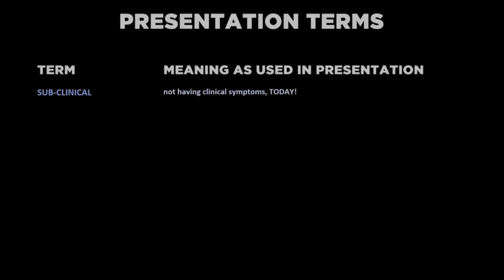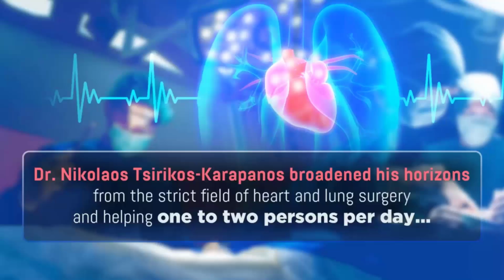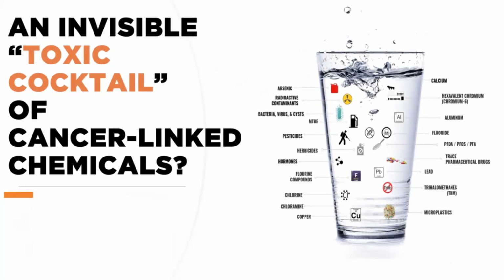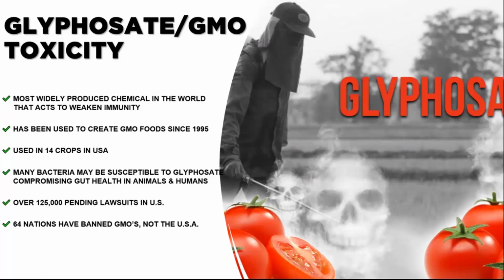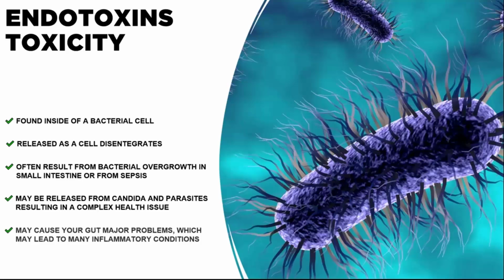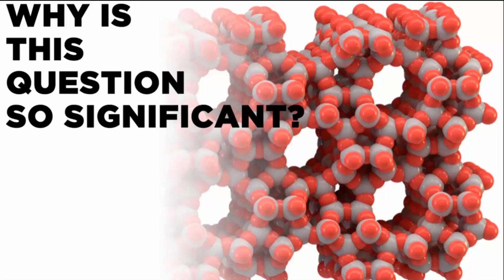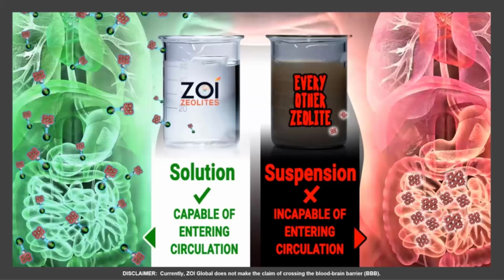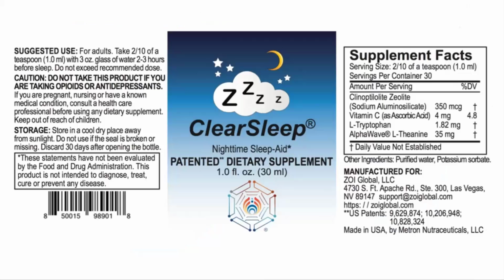The TRUTH about TOXINS & How to Begin REVERSING Chronic Toxicity....daily, SAFELY, & systemically!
Get in on this GROUND-floor opportunity with a dietary supplement industry FIRST by clicking & INVESTING in one of the distributor/Advisor enrollment packs

Contact my ZOI Global upline sponsor, Laurie Gagan: OR , m: 1+ and tell her that you were "referred by Danny Tseng"

If you don't hear from her in a timely manner, contact ZOI Global, LLC's Founder & CEO, Denise Stephens at her office: (ZOI-GLBL) OR ONLY if you can easily afford 13 or more bottles of ClearDrops, ClearSleep, and/or ClearDetox Pro right now and already have an established online and/or in-person client/patient base.  Be sure to tell Denise that you were "referred by Danny Tseng"

Or, contact me, ONLY if you've decided to become a BIG business SYSTEMS owner and have chosen the network/relationship marketing industry as the best business model that will get you and your family to TOTAL time and $$$-FREEdom!
Skype: ajnj08 (2 no's)